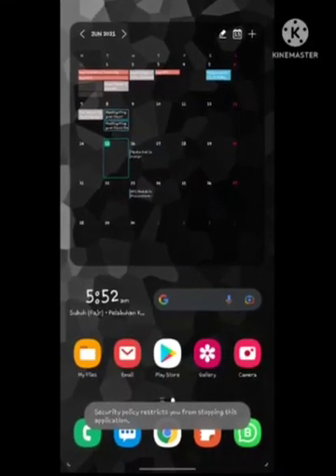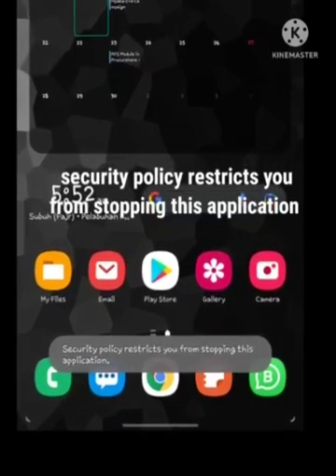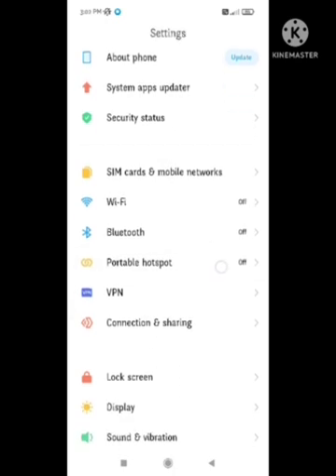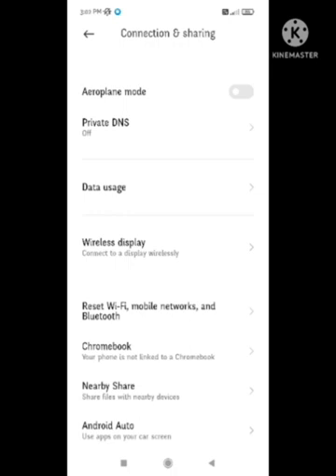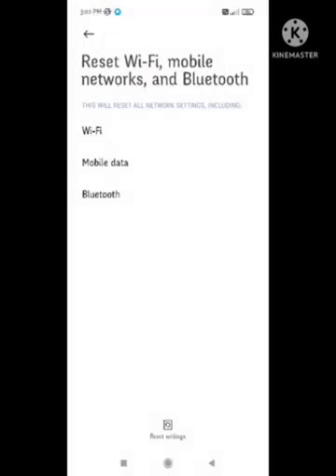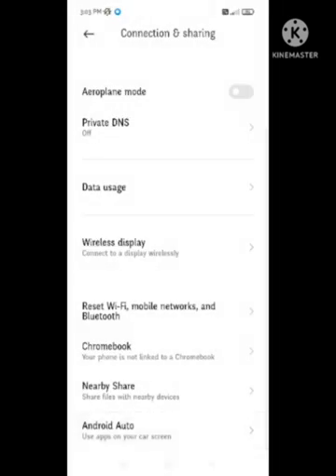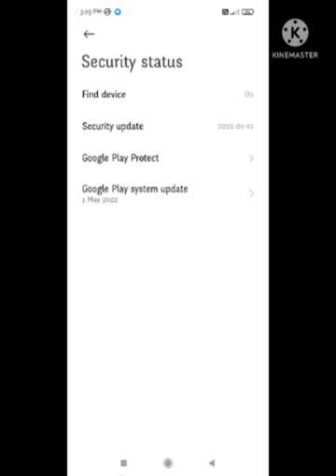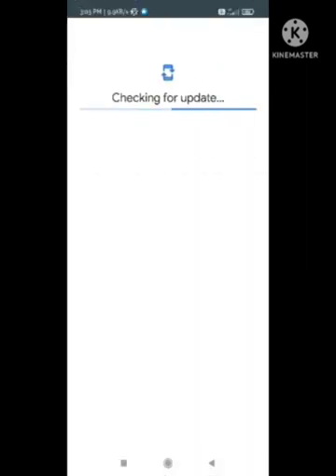Fix Security Policy restricts you from stopping this Application In Samsung Mobile phone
1) how to remove  disable security policy on samsung

2) security policy Trun off

3) Fix Security Policy Prevents Use of Camera Problem on Samsung Galaxy Phone

4) security policy restricts clearing of this app's cache off with proof

5) fix security policy restricts you from changing wallpaper samsung